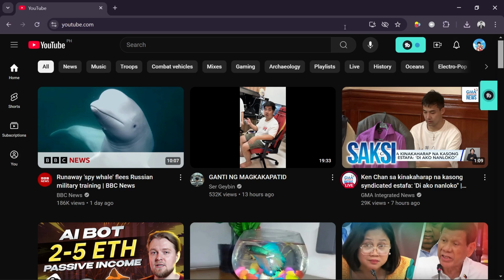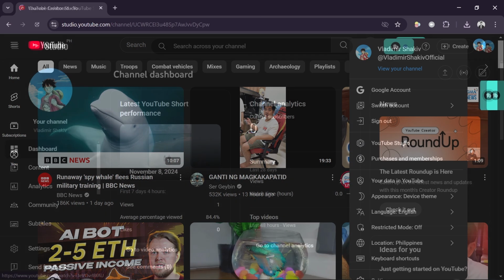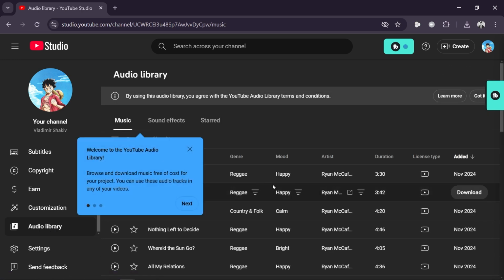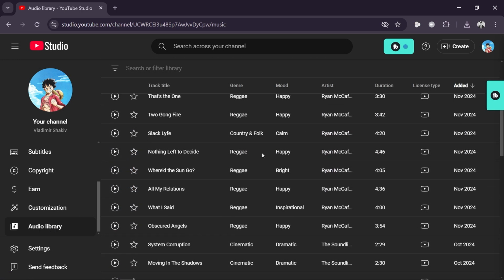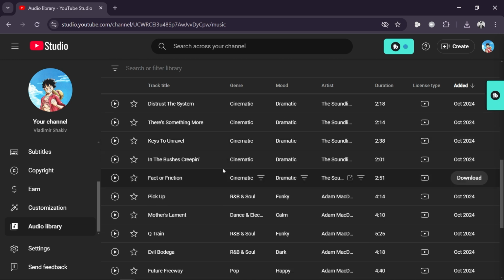How To Add YouTube Music In CapCut| Quick Guide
Learn how to add music to your CapCut videos in just a few clicks! In this tutorial, we'll show you the fastest way to add a soundtrack to your CapCut edits, taking your videos to the next level. Whether you're a beginner or an experienced creator, this quick and easy method will save you time and effort. Get ready to make your videos more engaging and professional with music!

🔐 Secure Your Online Activity with NordVPN:

30-day money-back guarantee
Starting at just €3.09/month (instead of €11.59)!